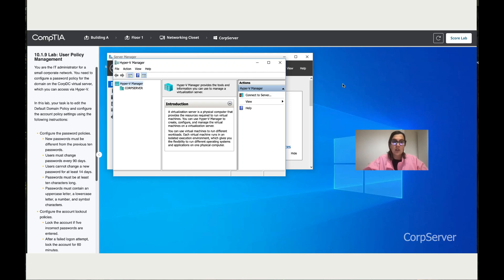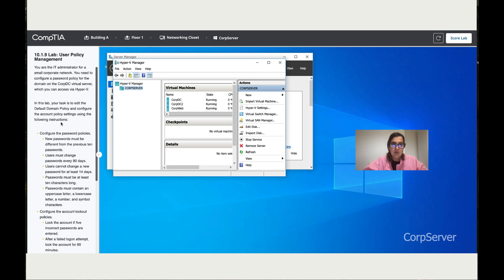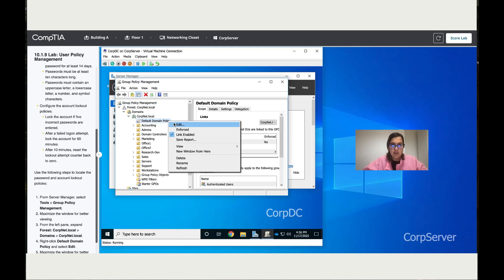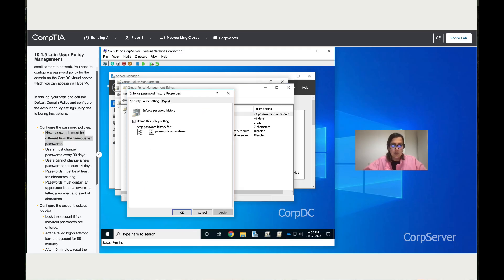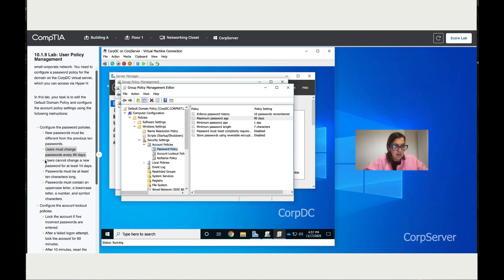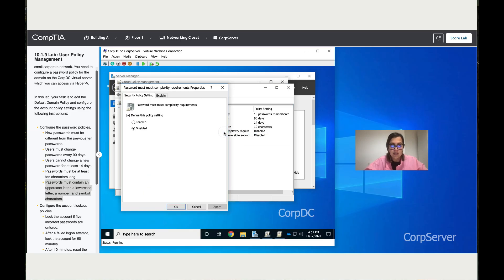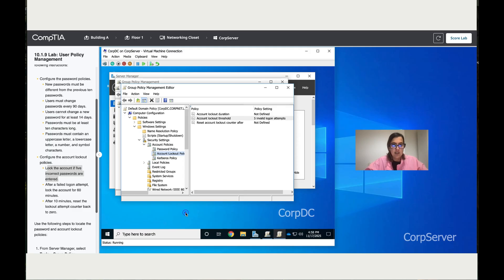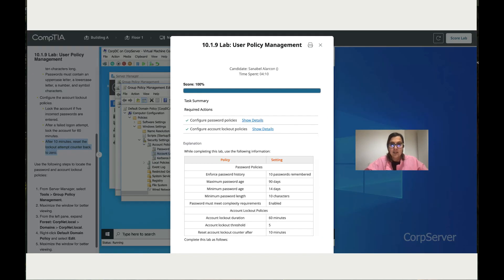10.1.9 Lab: User Policy Management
10.1.9 Lab: User Policy Management
You are the IT administrator for a small corporate network. You need to configure a password policy for the domain on the CorpDC virtual server, which you can access via Hyper-V.

In this lab, your task is to edit the Default Domain Policy and configure the account policy settings using the following instructions:

Configure the password policies.
New passwords must be different from the previous ten passwords.
Users must change passwords every 90 days.
Users cannot change a new password for at least 14 days.
Passwords must be at least ten characters long.
Passwords must contain an uppercase letter, a lowercase letter, a number, and symbol characters.
Configure the account lockout policies.
Lock the account if five incorrect passwords are entered.
After a failed logon attempt, lock the account for 60 minutes.
After 10 minutes, reset the lockout attempt counter back to zero.
Use the following steps to locate the password and account lockout policies:

Domain password policy tutorial – in this Windows Server lab (10.1.9), we edit the Default Domain Policy on CorpDC to configure domain-wide password and account lockout settings. This step-by-step guide shows how to enforce strong password rules and protect user accounts in Active Directory.

What you will learn:
• How to access Group Policy Management on a domain controller
• How to edit the Default Domain Policy safely
• How to configure password history (last 10 passwords)
• How to set password age: 90-day max, 14-day minimum
• How to enforce 10-character passwords with complexity
• How to configure account lockout: 5 attempts, 60-minute lockout
• How to set lockout counter reset to 10 minutes

This lab is ideal for Windows Server beginners, CompTIA A+ students, and anyone learning Active Directory security.